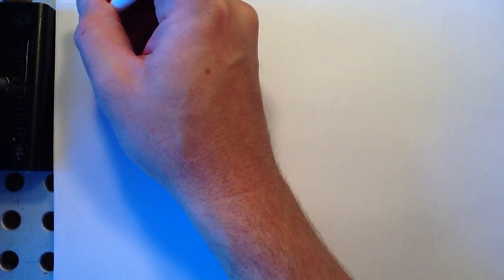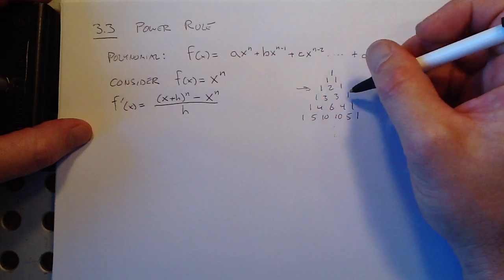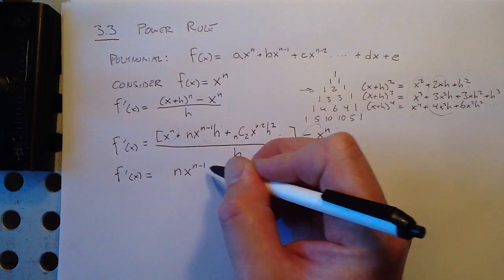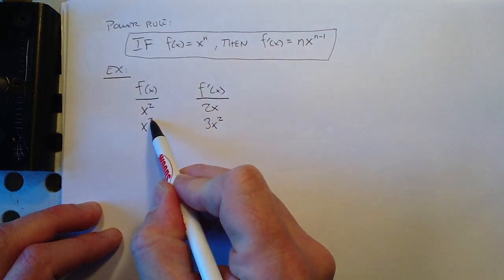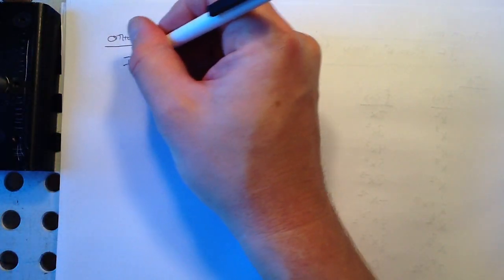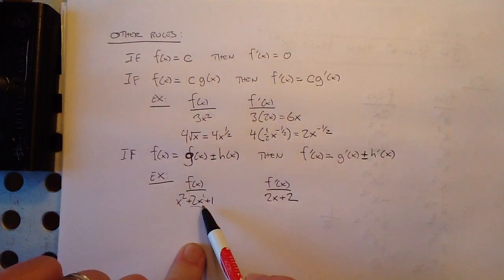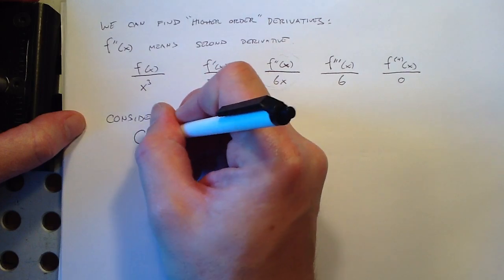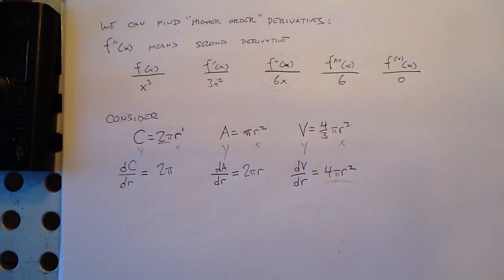3.3 Notes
Power Rule